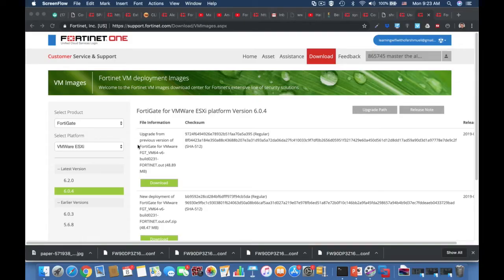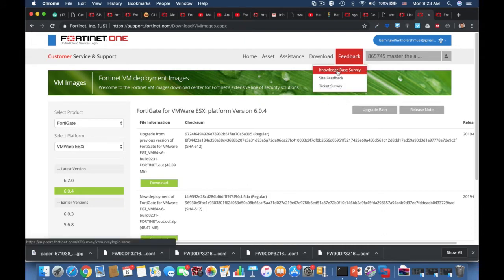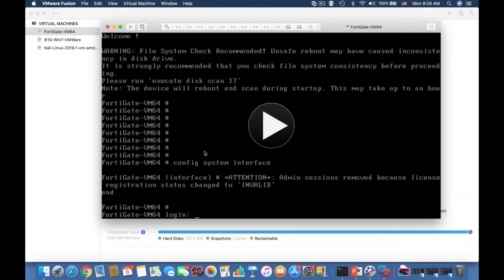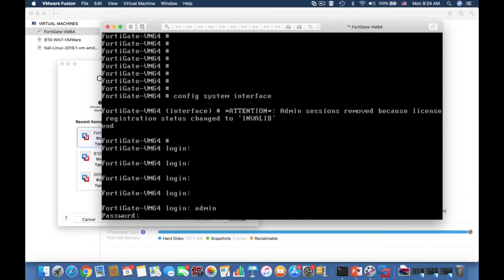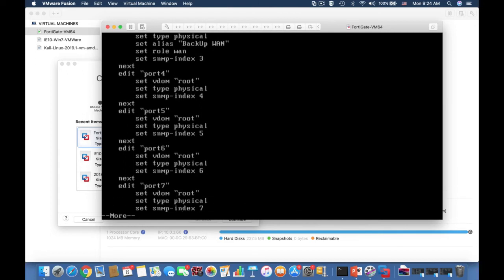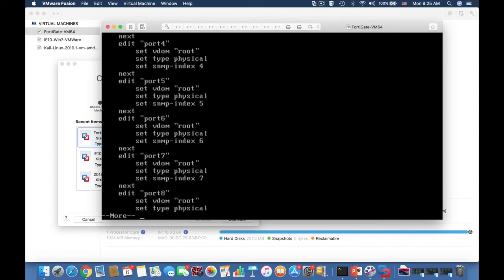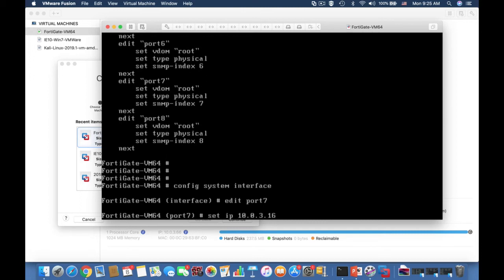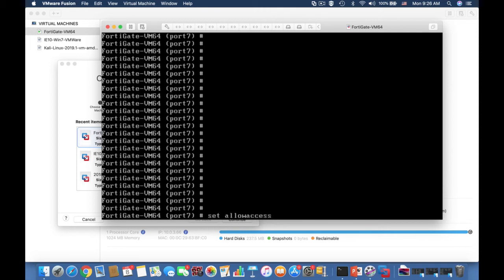Set Up Your Virtual Machine - Fortinet firewall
Set Up Your Virtual Machine - Fortignet